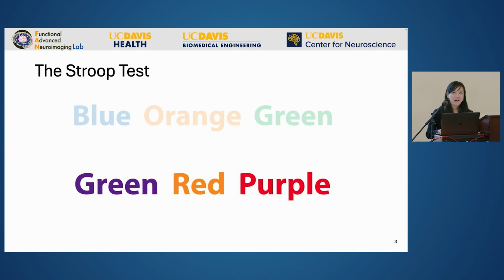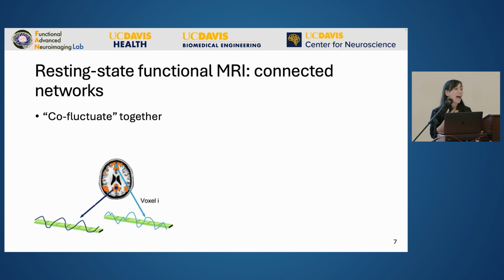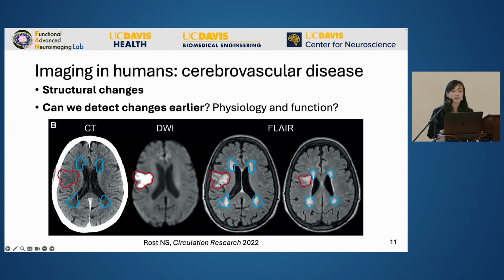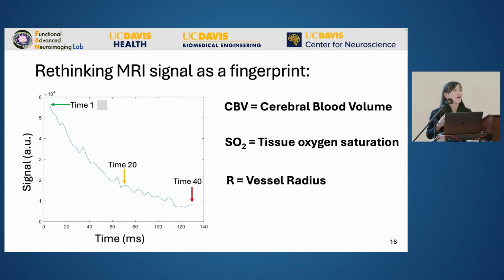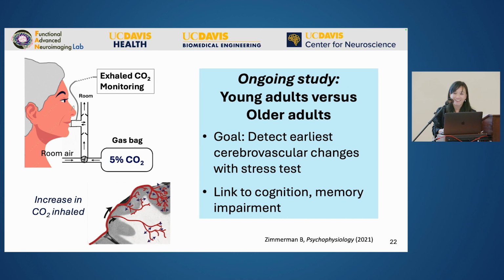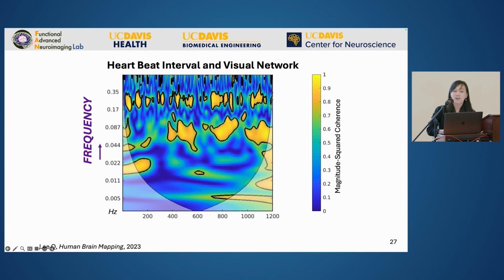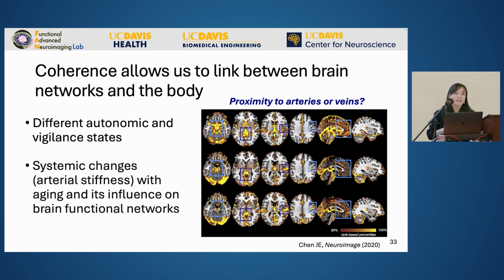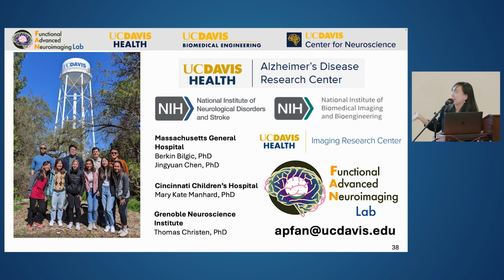Audrey Fan, Ph.D. — Imaging the Vascular Brain for Healthy Aging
Audrey Fan, Ph.D., Assistant Professor of Neurology; Biomedical Engineering at UC Davis, develops new magnetic resonance imaging (MRI) and positron emission tomography (PET) technologies to understand brain function and disease.